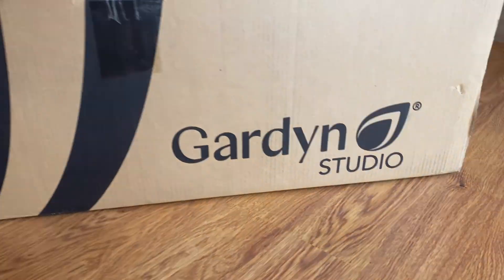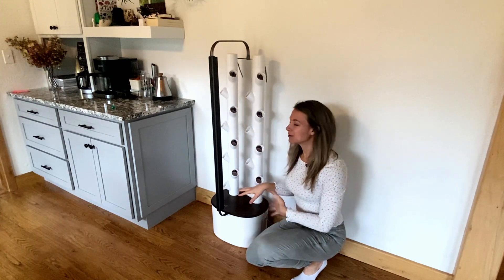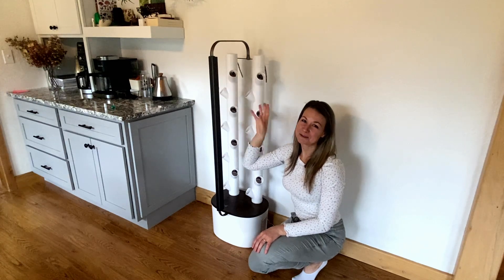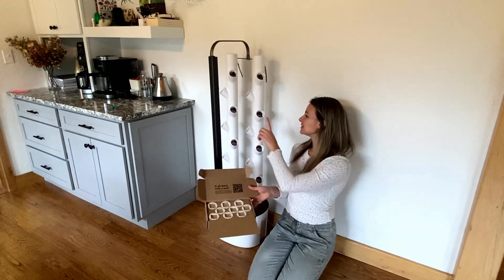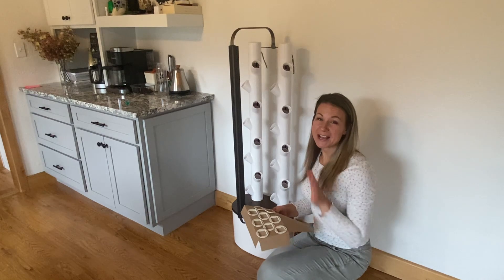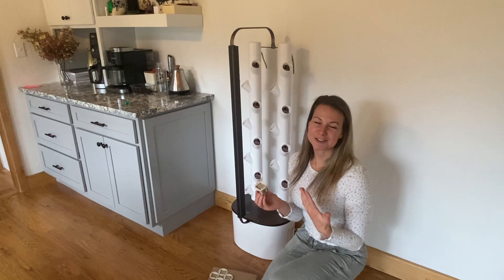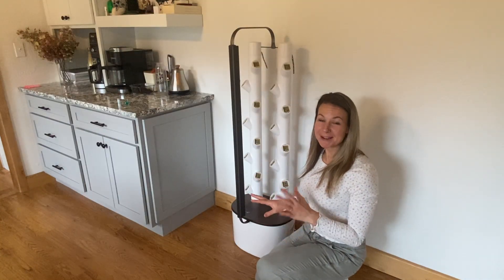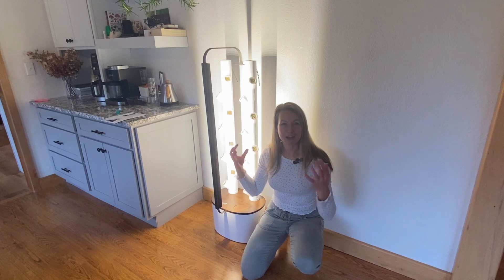Best Indoor Hydroponic Systems for Beginners | Indoor Gardening with Gardyn Tower Unboxing & Setup🌱💦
Starting an indoor hydroponic system can seem overwhelming, but with the right setup, indoor gardening becomes easy and enjoyable! In this video, we explore some of the best hydroponics growing systems for beginners, focusing on why an all-in-1 system is perfect for those new to hydroponic growing. We break down the benefits of using a smart hydroponic system that handles lighting, water circulation, and hydroponic nutrients automatically, making it easier than ever to grow fresh produce indoors.

To show you how simple it can be, we unbox and assemble the Gardyn Hydroponic Tower, a top pick for beginners looking for the best hydroponic system. With its user-friendly design and integrated nutrient management, Gardyn makes indoor gardening a breeze. Whether you want fresh herbs, leafy greens, or just a fun indoor growing experience, this video has everything you need to get started with hydroponic gardening!

🌱 In This Video:
* Why beginners should choose an all-in-1 indoor hydroponic system
* How smart hydroponic systems simplify indoor gardening
* Gardyn Hydroponic Tower unboxing, setup, and key features
* Tips on hydroponic nutrients and maintaining your indoor garden

00:00 Intro
00:56 DWC vs Hydroponic Tower
01:55 Intro to Gardyn Hydro Tower
03:20 Assembling the Gardyn Tower
03:38 All-Inclusive Hydroponic Kit
04:09 Planting the Y Cubes
06:39 Gardyn Mobile App
08:01 Faster Growth with Hydroponic Plants
09:04 Aesthetically Pleasing Hydroponic Tower
09:28 Compact Gardening for Small Spaces